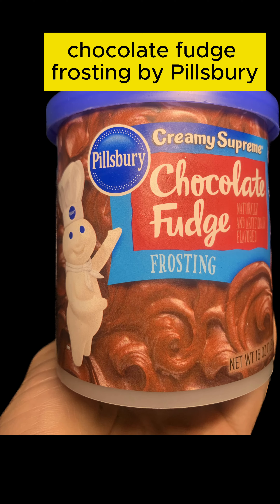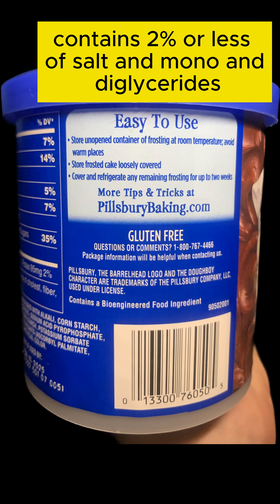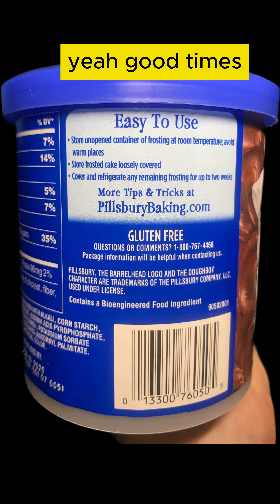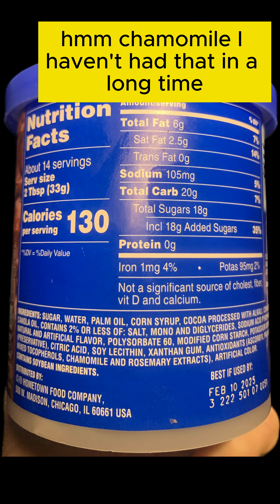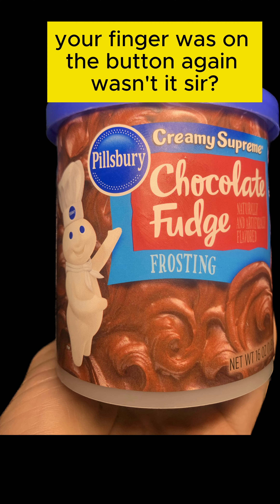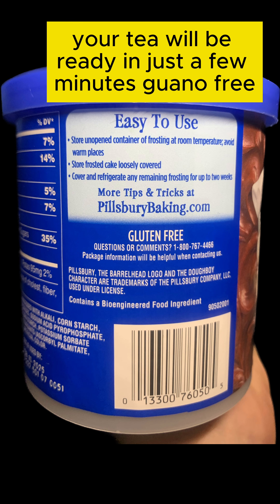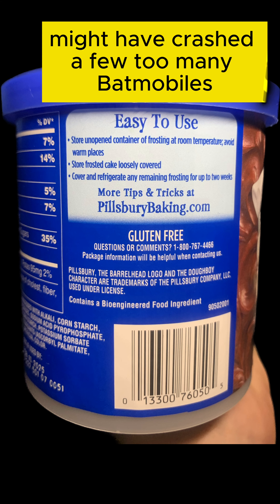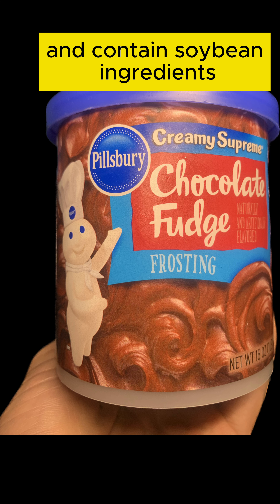chocolate fudge icing ingredients ASMR read by Bat Man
Batman is good at his job. Which means after a while, the crime just kinda slows down and this middle aged billionaire gets irritable and bored. What else is there to do but read off the ingredients of food items he finds in his pantry the size of your entire appartment. It's Batman ASMR.